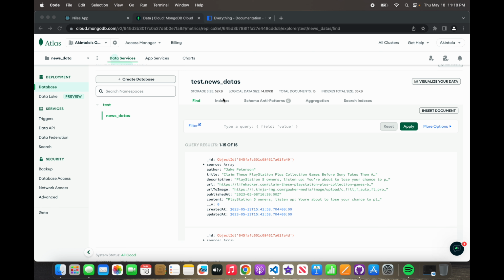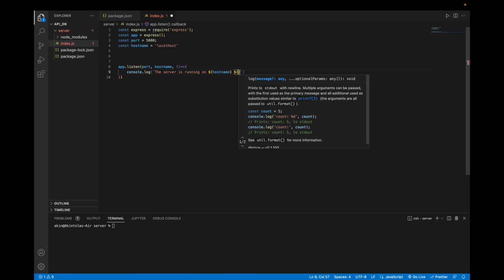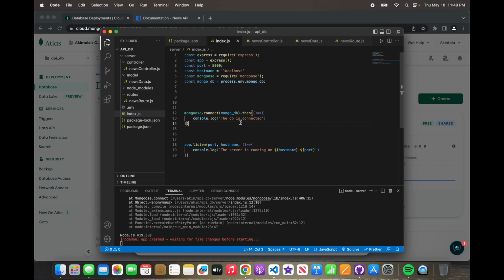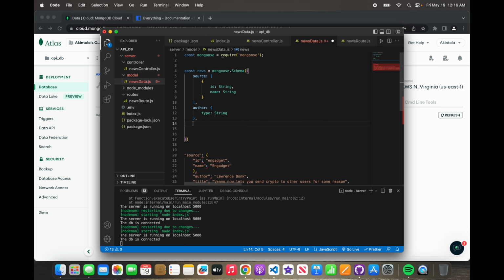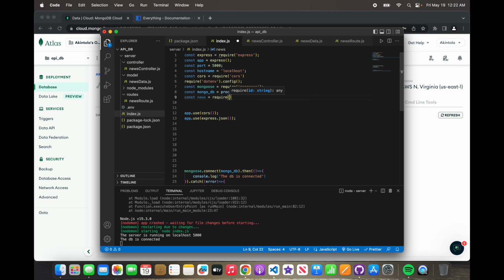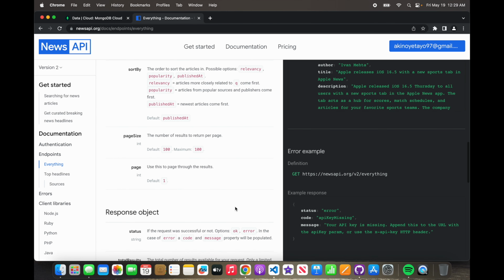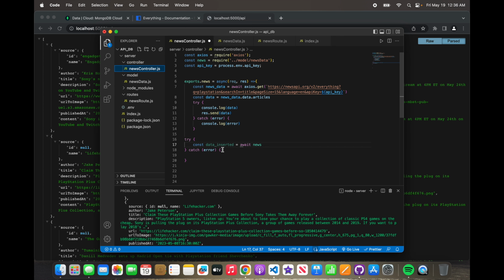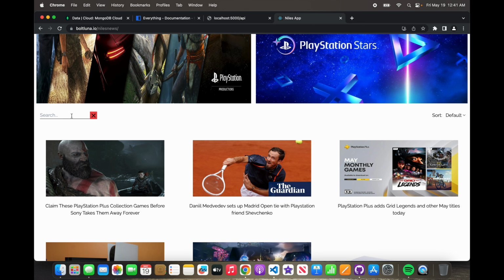Efficient Backend Development: Sending API Response Data to MongoDB with React & Node.js (Express)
Welcome to our efficient backend development tutorial! In this session, we'll dive into the world of React & Node.js, focusing on sending API response data to MongoDB using Express.

🎯 Master the Backend

Join us as we explore the power of React & Node.js working together to handle API responses and efficiently store data in MongoDB. This hands-on tutorial is perfect for developers eager to enhance their backend skills and build robust applications.

👩‍💻 Follow along with our step-by-step guide, and by the end of this session, you'll have a solid understanding of how to seamlessly handle API data with MongoDB, all while taking your backend development prowess to the next level!

🚀 Ready to level up your backend game? Hit the play button and let's get started on this exciting journey! 🎬💻